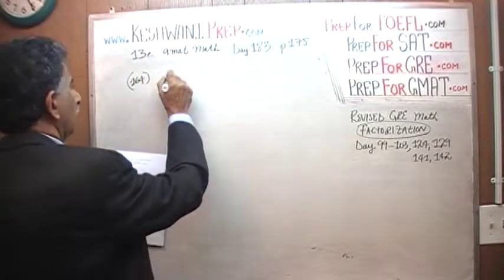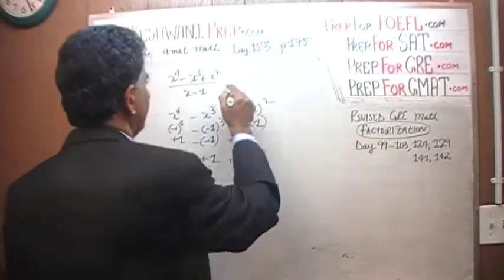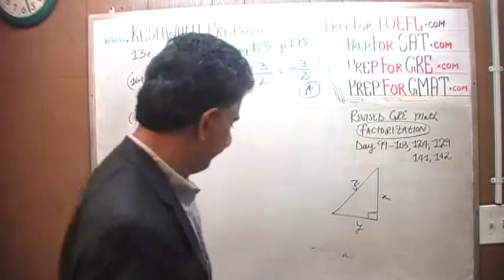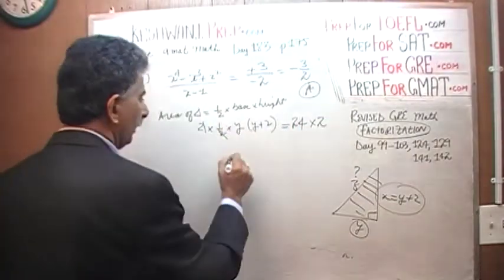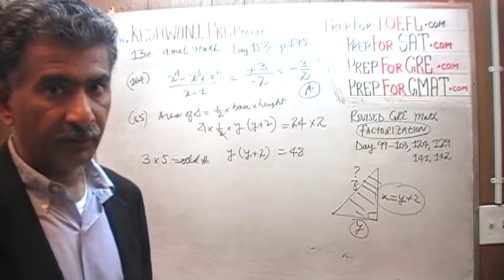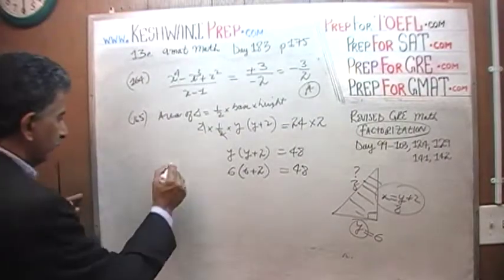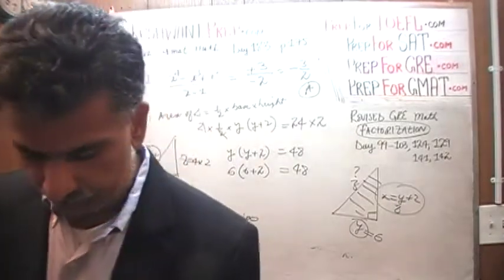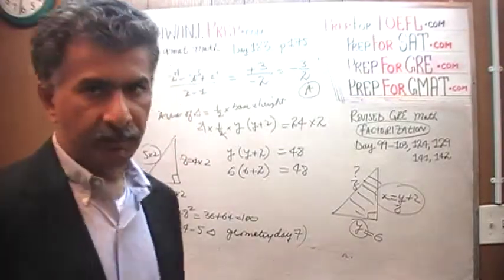GMAT Review 13th Edition, Day 183, p175, ps164, ps165, Problem Solving, Tutor via skype GRE, SAT